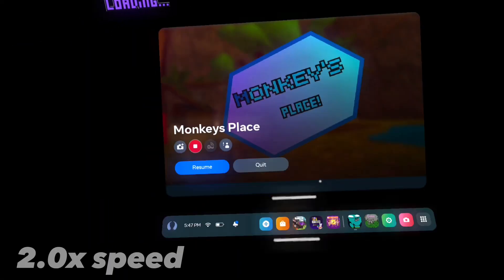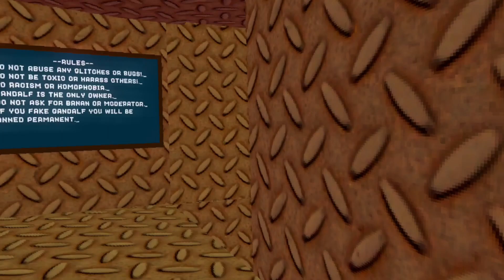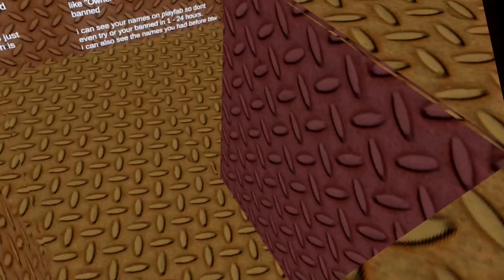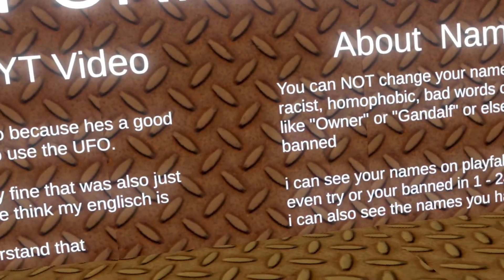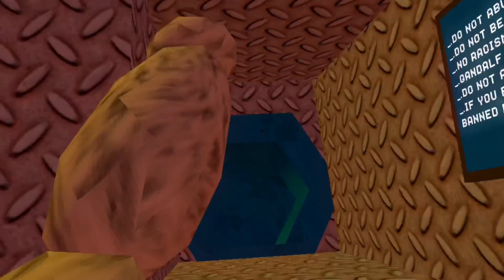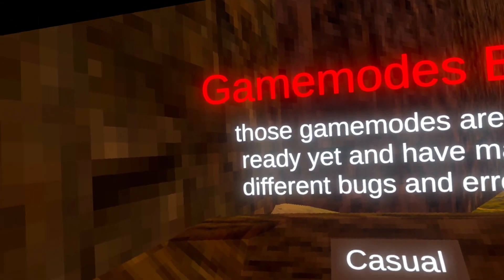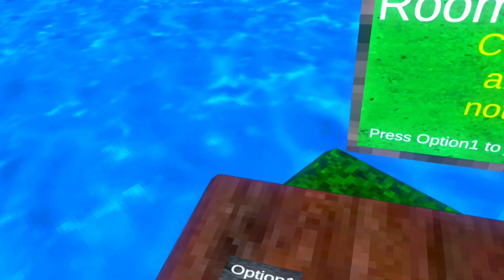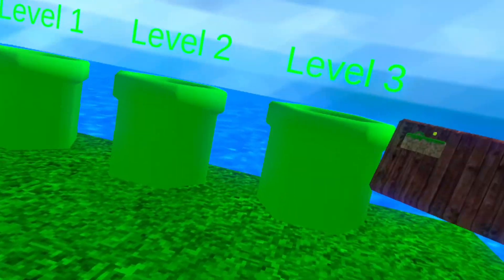MonkePlace's GameModes down!